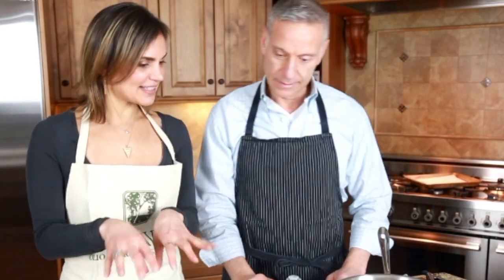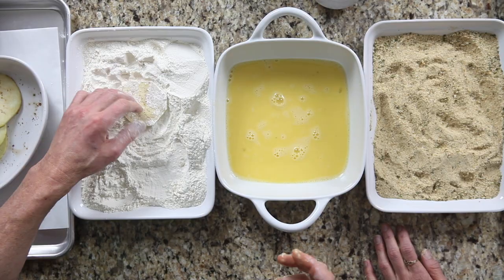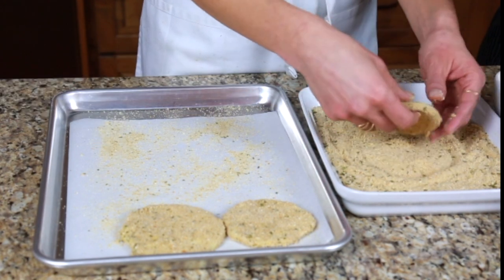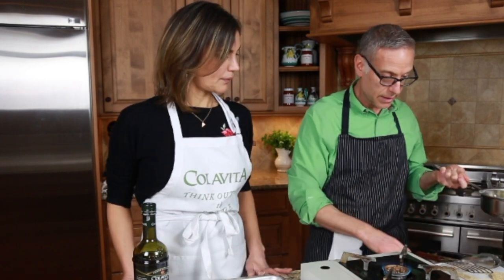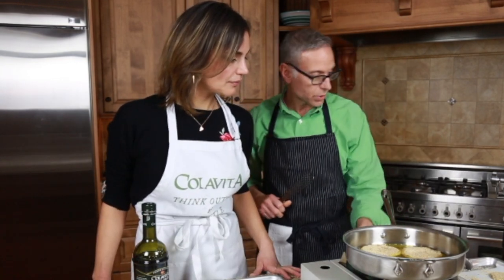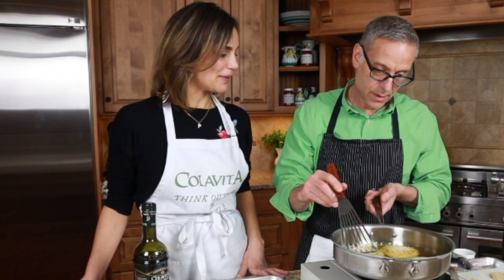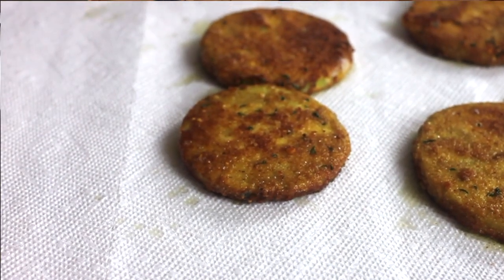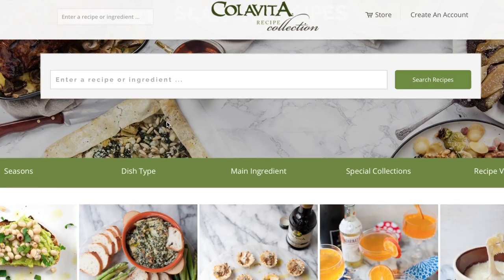Olive Oil Series: How to Pan Fry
On this episode of Colavita's Olive Oil Series, Elana and Ken take on pan frying. Watch and learn everything there is to know about pan frying, from what oil to use to what goes perfectly with our pan fried eggplant recipe.